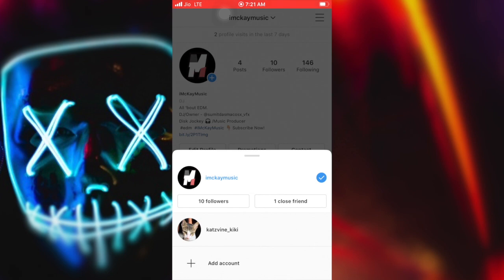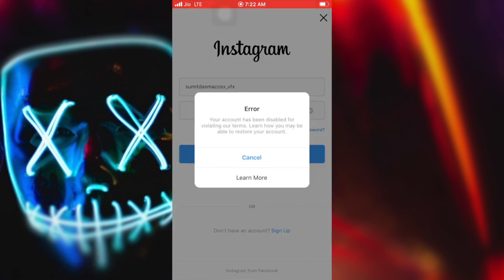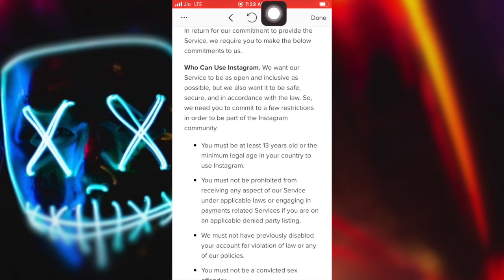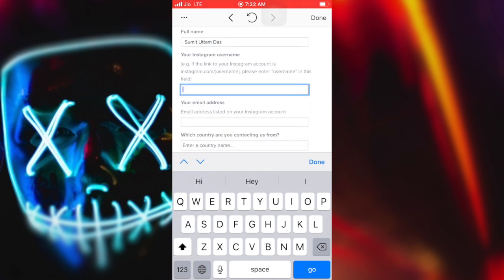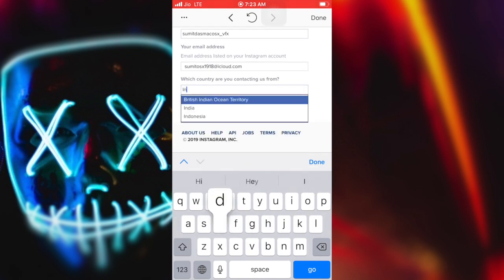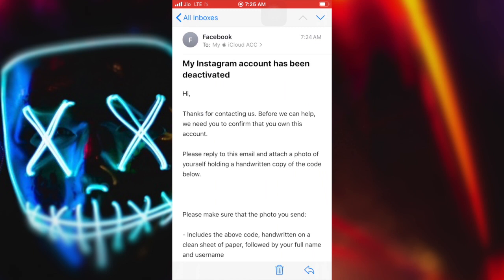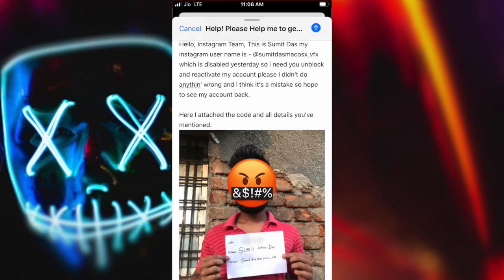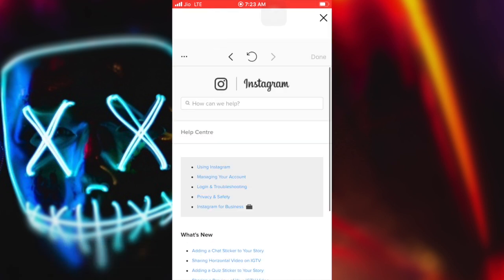How to Fix Your Instagram Account Has Been Disabled For Violating Our Terms (100% Working Method)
Hi There, Instagrammers want to reactivate your instagram account? then watch this video for 100% genuine working method to get your IG account back in 3 Days.

Topics Covered : fix your account has been disabled for violating our terms instagram, how to fix your disabled instagram account, how to reactivate instagram account,

Follow SDMOVFX [Sumit_Das]

THANK YOU FOR WATCHIN' INSTAGRAMMERS!